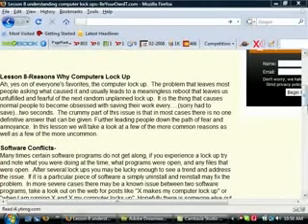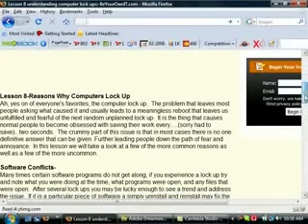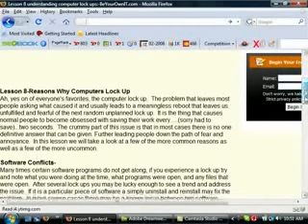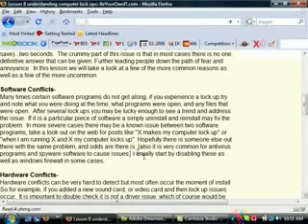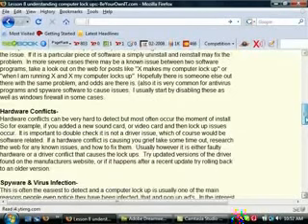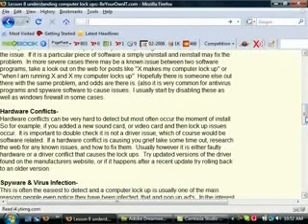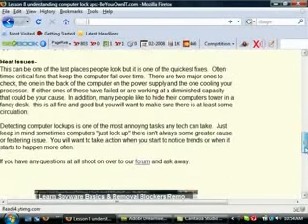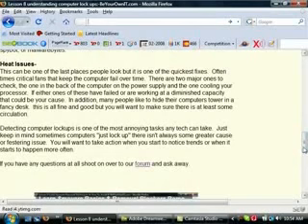Why Computers Lock Up (nowtelugu.com)